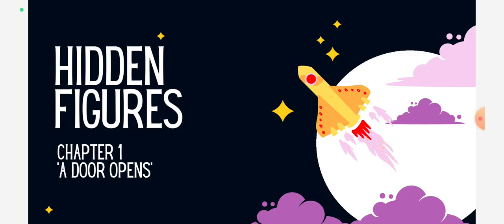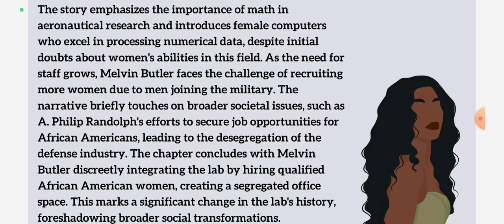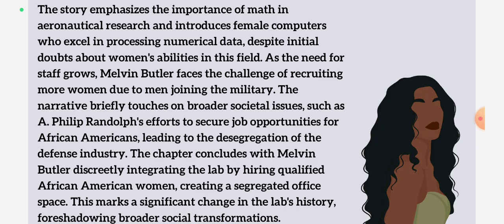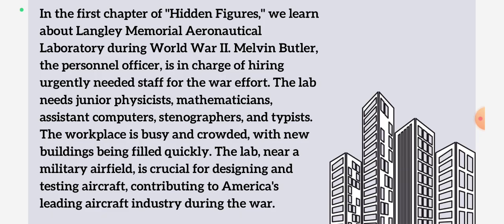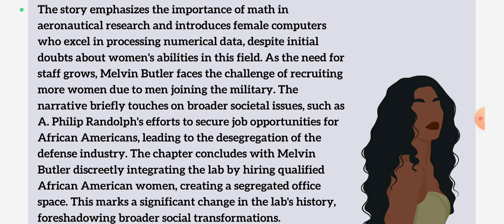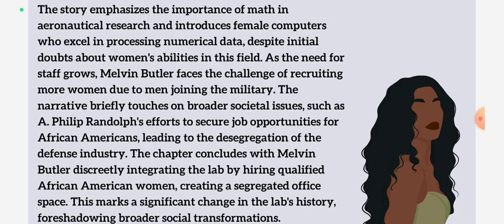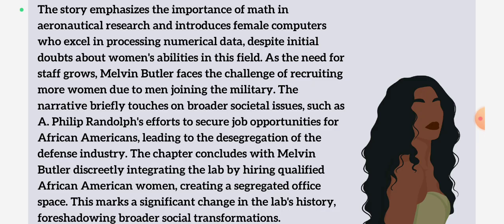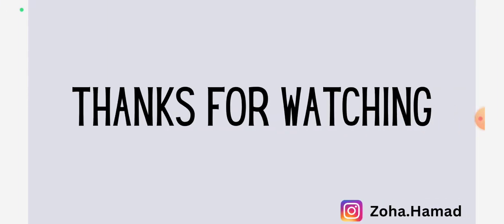Summary Of Hidden Figures Chapter 1 'A Door Opens'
Hi guys! I'm back with a new series which is summaries of the novel Hidden Figures which focuses on black women working behind the scenes as human computers.

In this video I will basically go over and discuss Chapter 1 'A Door Opens'.